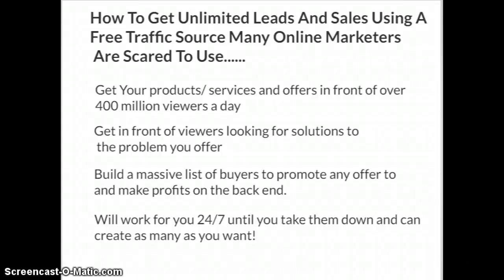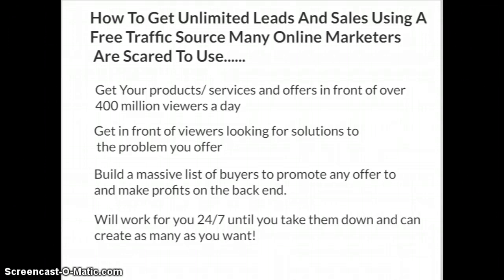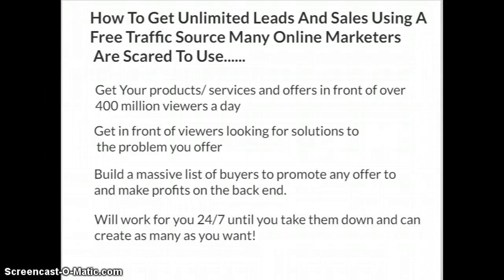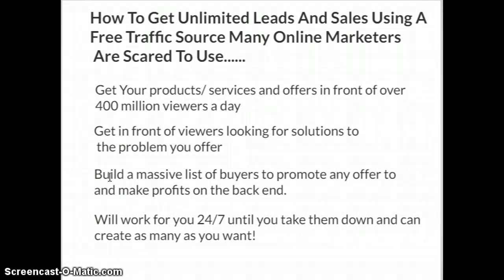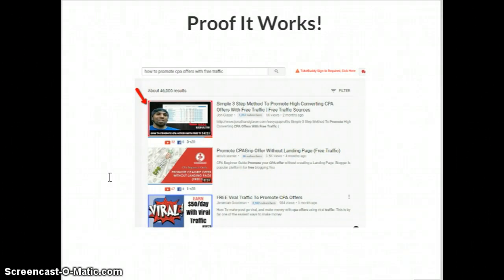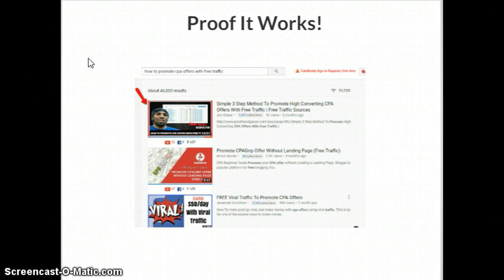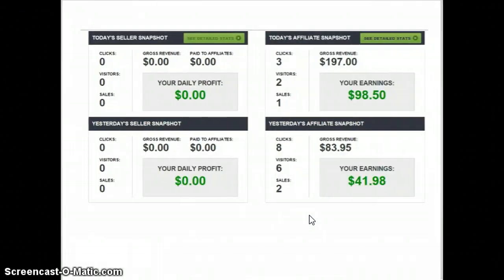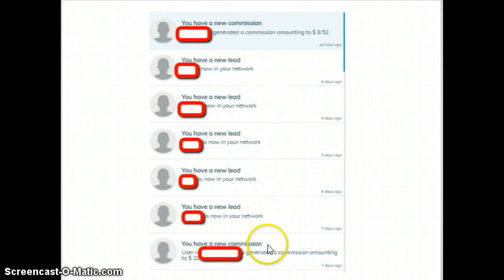How To Generate Unlimited Buyer Traffic With A Free Traffic Source That Scares Most Online Marketers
There is a free traffic source that is super powerful that if used correctly can literally bring you in non stop leads and sales 24/7!

However this free traffic source is wide open because it is still under estimated so it frightens a lot of online marketers.

Which is a huge advantage for those online marketers who use this free traffic souce because they have little competition.

So that means they can generate those sweet passive commissions daily.

My friend put together a super in depth course that takes you by the digital hand and shows you how to use this free traffic source to your advantage and drive free buyer traffic to your blogs, websites and sales funnels all day long!

Click the link above and gain the advantage over the online marketers who are not using this free traffic source!

It will be the best 14.95 you invest today!

Any questions about this free traffic source that frightens most online marketers?

0:00 what is the  free traffic source that scares online marketers
2:00 proof this free traffic source works
3:00 results using this free traffic souce that scares online marketers
5:00 how to get access to training on how to use this free traffic source